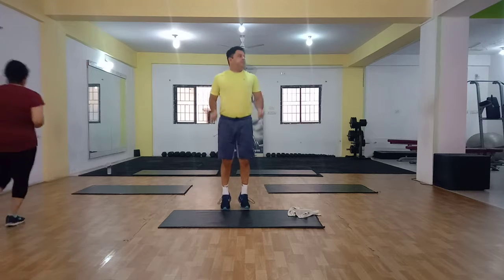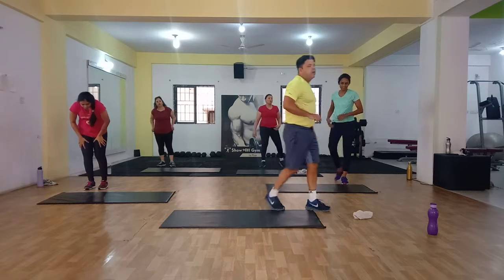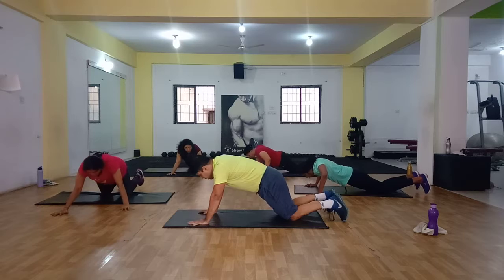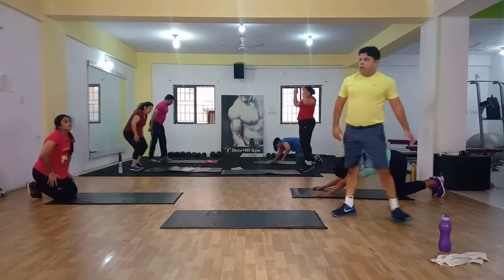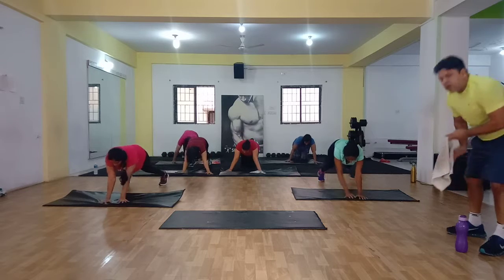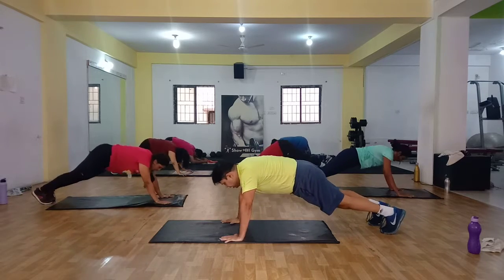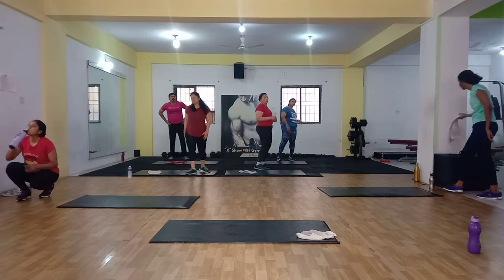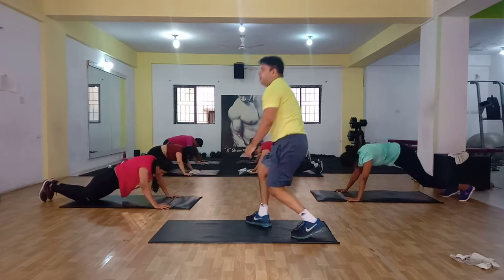Start Shredding Fat Faster Than You Ever Thought Possible. Follow Real People With Real Performance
Weight loss is a result of working out and great diet. In my channel you will find weight loss workouts. NEW Workout everyday to keep  your enthusiasm going. Many time you will group working out together from which everyone should get confidence that they can do too.

When you see real person like us perform we can see the pain, effort and would love to follow . You will also make mistakes. Learn how how not to. LOSE that fat and inches. You not realize how soon time went by. Possible - Lose Weight at HOME - Trusted by many. Follow along. No Equipment.

Weight loss workout @ HOME. Quick and effective 30 min hiit with no equipment, apartment friendly workout! Real person REAL PERFORMANCE. Anyone can reach this level of fitness in time.STAY STRONG.

TRY SHOWOFFfit's workout
NEW WORKOUT EVERYDAY
FULL BODY WORKOUT AT HOME.
 NO EQUIPMENT .
SUITABLE FOR ALL AGES.
WEIGHT LOSS WORKOUTS
LOT'S OF FUN
LOT OF CHALLENGES
YOU WON'T GET BORED